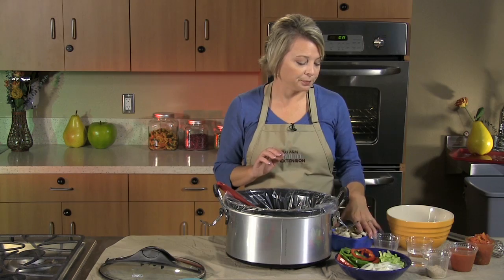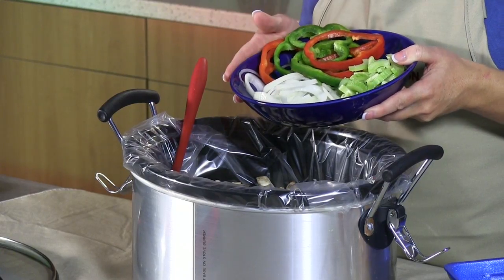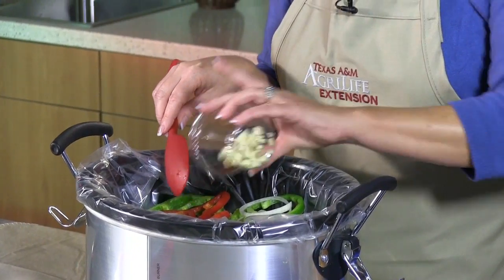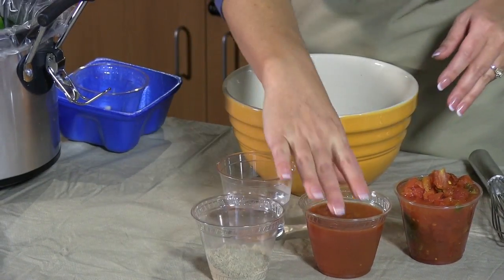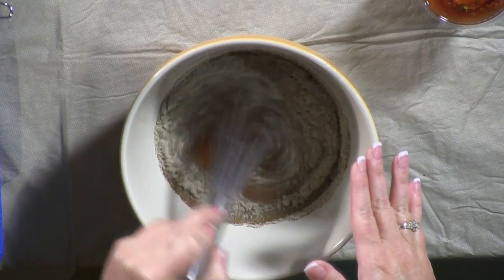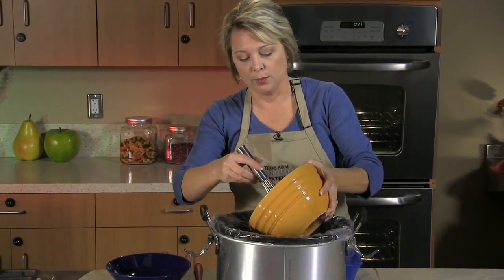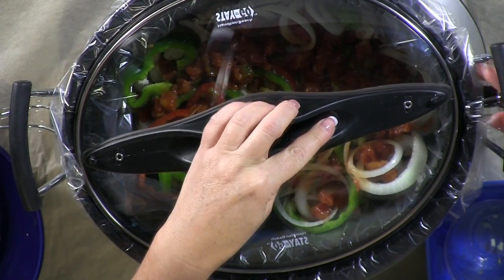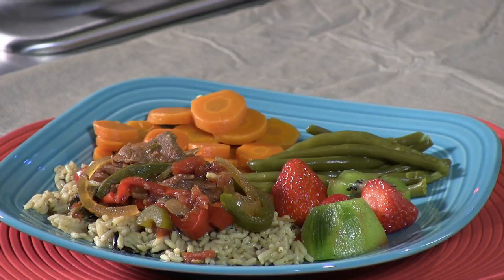Swiss Steak Deluxe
A perfect meal for busy families any day of the week.